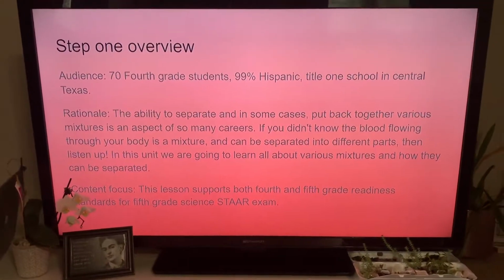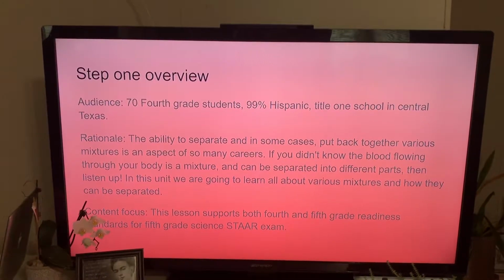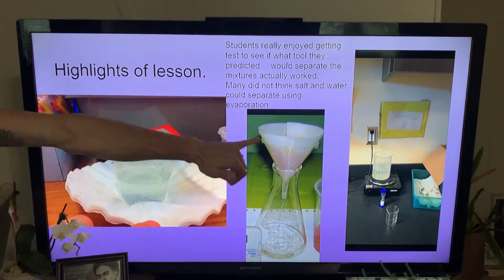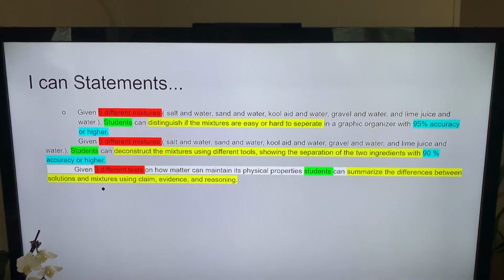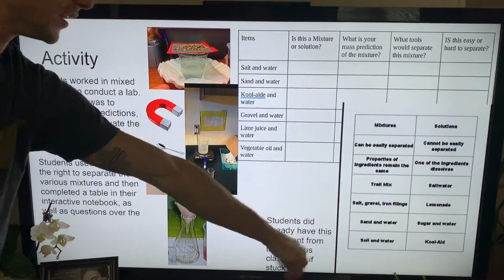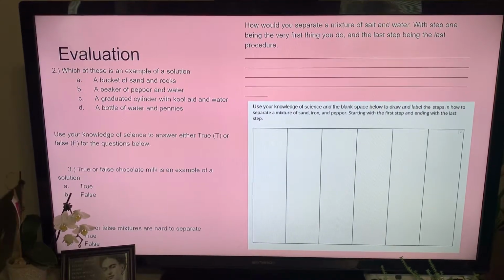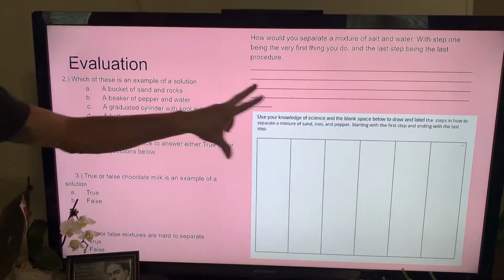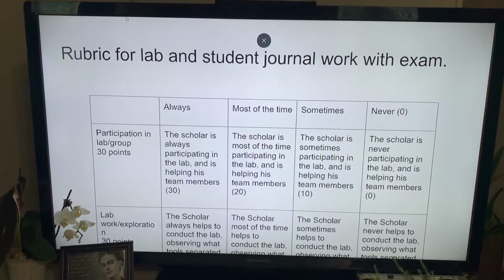August 3, 2019